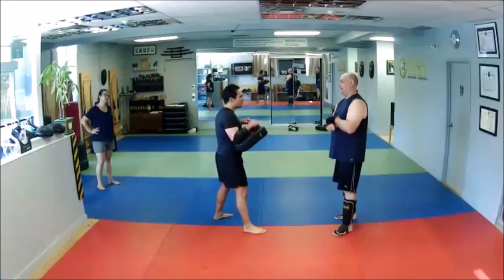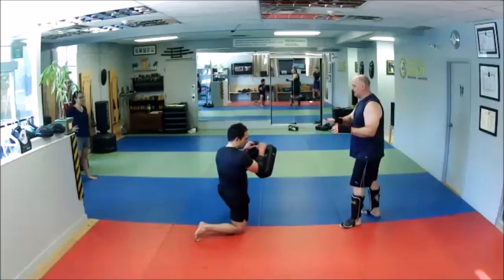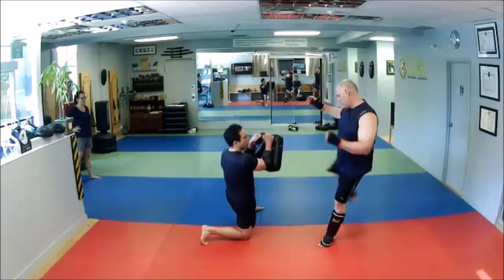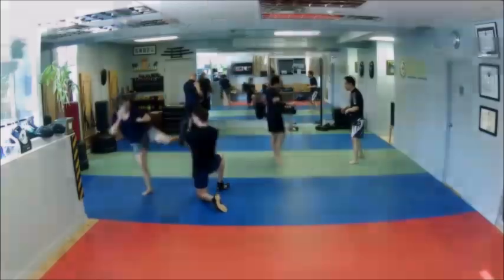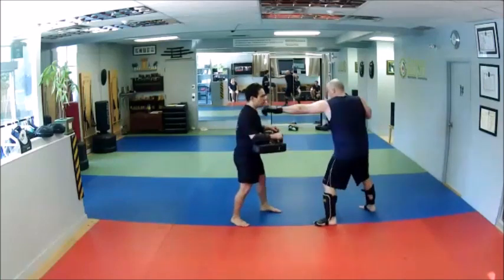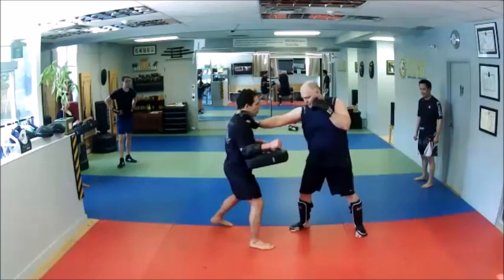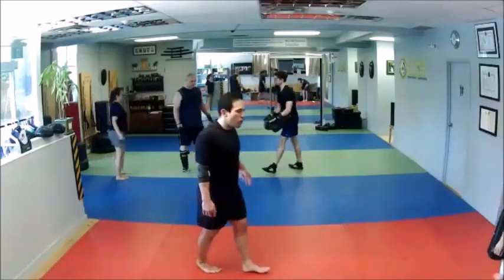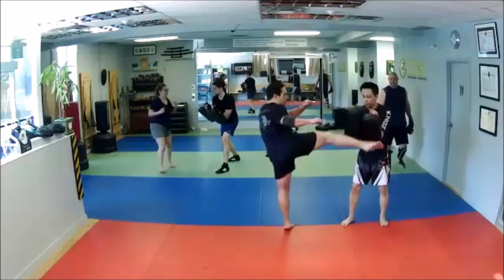Dusting off the Thai Pads - Thai Boxing Intro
Literally had to wipe a layer of dust off the Thai Pads, it has been too long. In this video we go through and intro to some basic Thai Boxing striking drills on the pads.